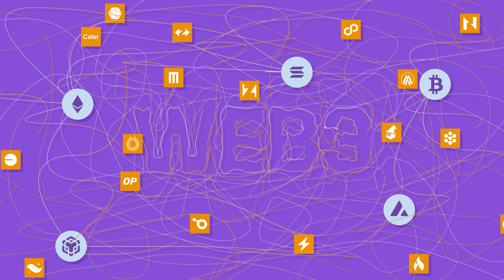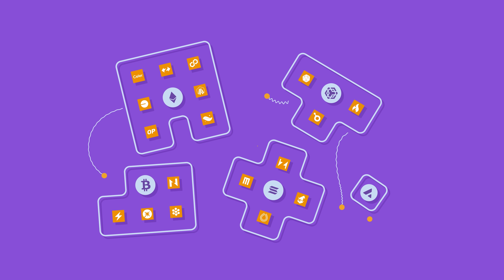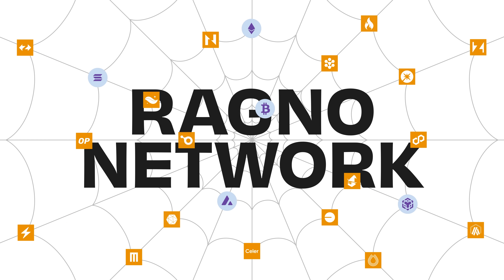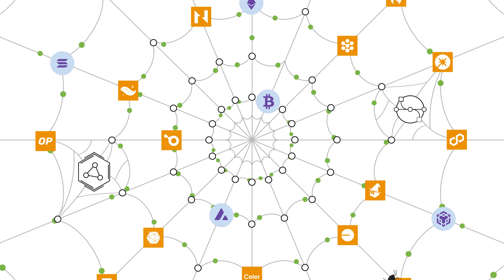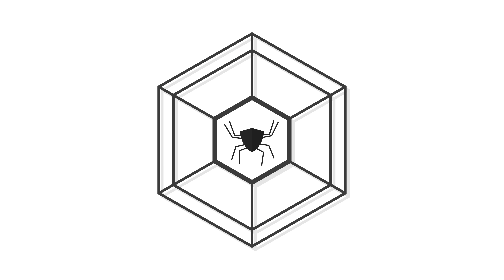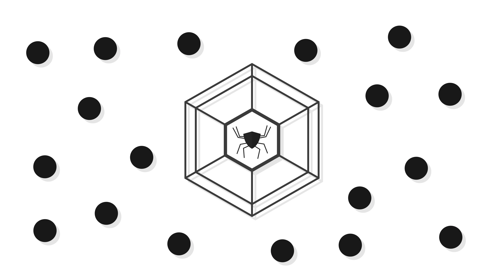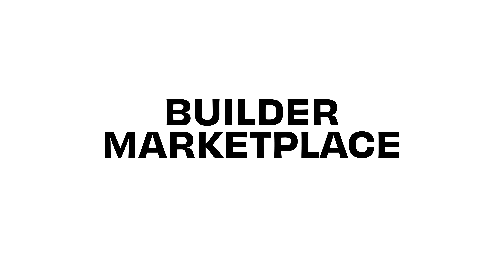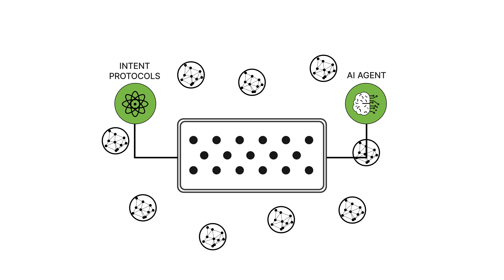Dojima Foundation: Introducing the Omnichain Web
Join the revolution in blockchain connectivity! Dojima Foundation is proud to announce its universal framework, the Omnichain Web, a suite of innovative platforms designed to bridge the gaps between blockchains. It serves as the "Internet for Decentralized Finance," breaking down silos between Layer 1 (L1) and Layer 2 (L2) blockchains to enable seamless asset transfers, data exchange, and decentralized application (dApp) development across chains.

Explore the following websites that makes Dojima Ecosystem whole as we redefine the Web3 landscape :

Imagine a blockchain ecosystem without barriers, where data, assets, and applications move seamlessly across chains. Omnichain Web makes this a reality, unlocking true interoperability and redefining how blockchains communicate.

🚀 Core Pillars of Omnichain Web:

1️⃣ Ragno Network: The decentralized crawler that indexes all Layer 1s, forming the backbone of cross-chain connectivity.
2️⃣ Builder Marketplace: Empowering developers with low-code tools and AI integration to create next-gen dApps effortlessly.
3️⃣ Omnichain Stack: The robust technological foundation enabling fluid interoperability across the multichain ecosystem.
4️⃣ Proof Network: Securing and verifying transactions with cutting-edge zk-proof technology.
5️⃣ Omnichain Engine: The driving force behind seamless blockchain interaction.

✨ Why Omnichain Web Matters ?

We’re not just connecting blockchains—we’re building the Internet for Decentralized Finance. This is the infrastructure that powers liquidity, innovation, and limitless possibilities in Web3.

💡 Welcome to the future. Welcome to the Omnichain Web.

Join us in revolutionizing blockchain interoperability. Together, we build the connected Web3 world.
Learn more about our mission to dismantle silos and create a fluid, interconnected Web3 environment.